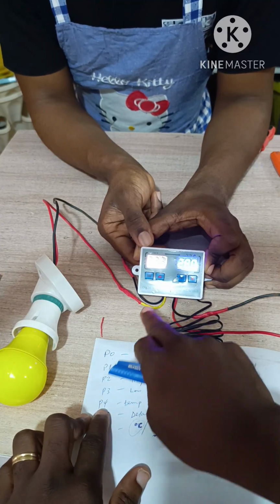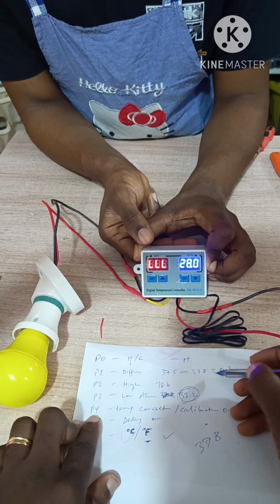How to set program XK W1010 temperature controller thermostat for incubator in Twi Ghana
How to make an egg incubator with xk w1010 temperature controller incubator